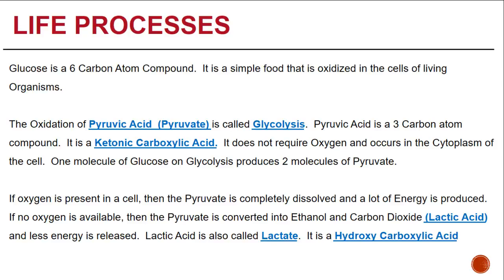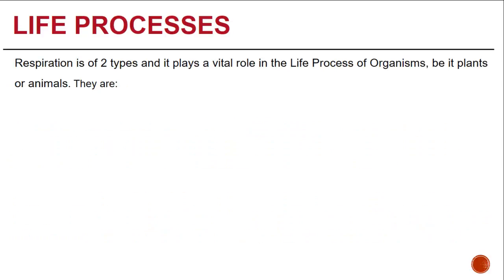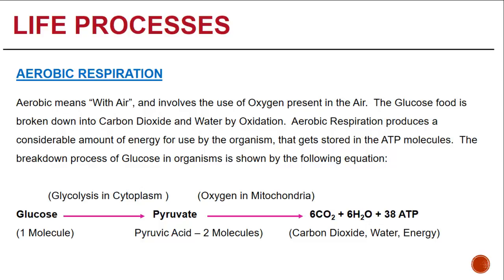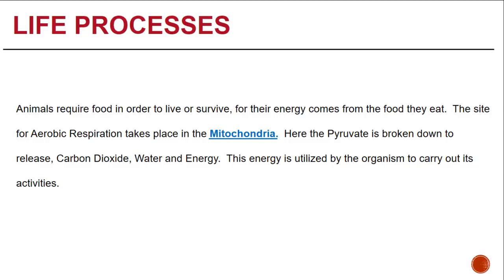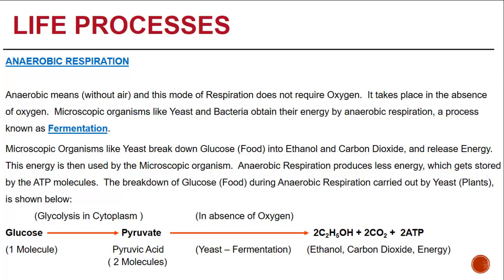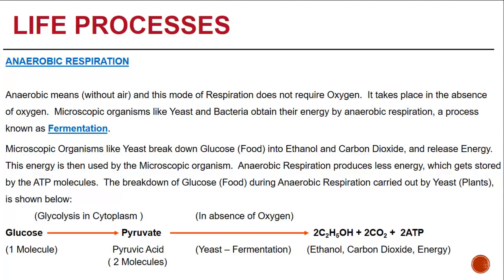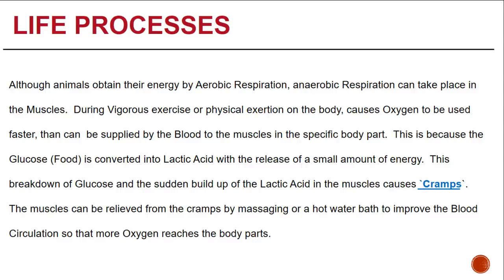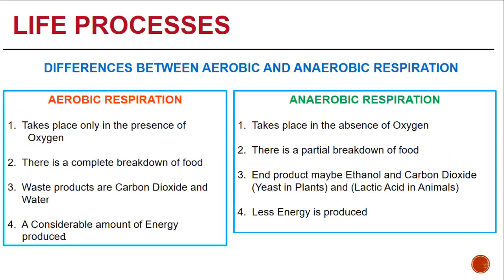Aerobic and Anaerobic Respiration - Life Processes - Biology (Class - 10)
About Aerobic and Anaerobic Respiration, how they take place, breakdown of Energy, release of waste products